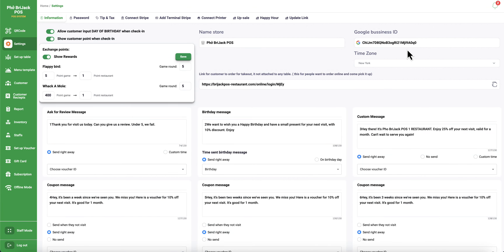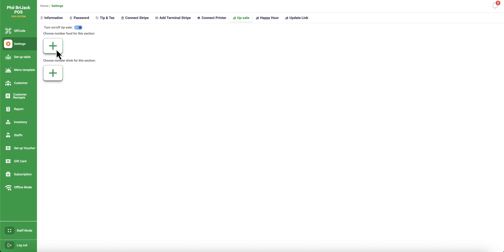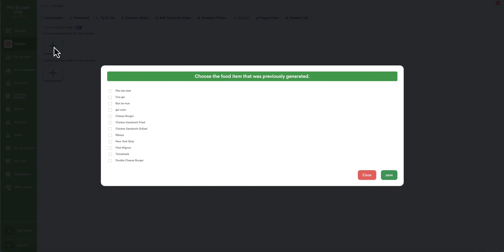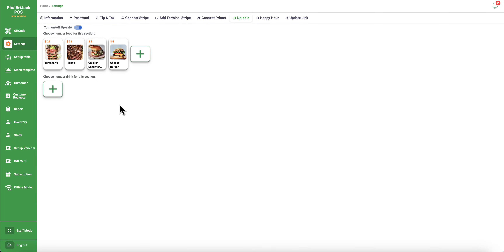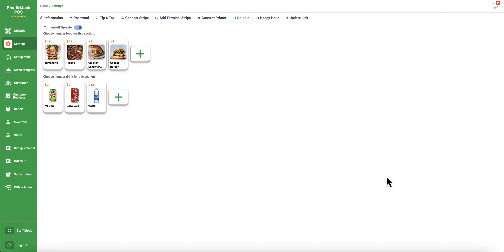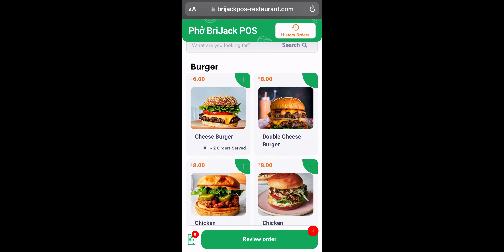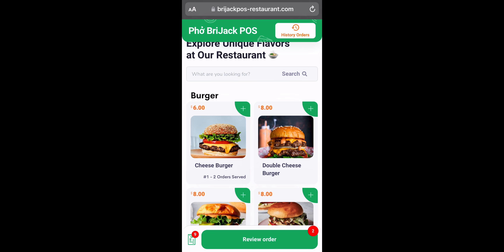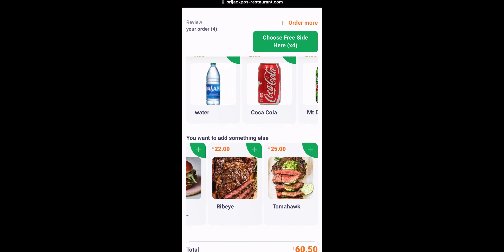BriJack POS: Step 7 Up Sale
Hey everyone! In this video, I'll show you how to set up upselling on your BriJack POS system and demonstrate how it appears to customers using the QR code for online ordering on their mobile devices. Let's jump right in!